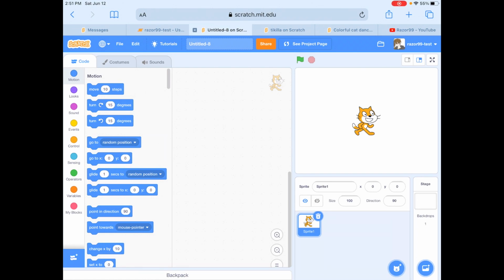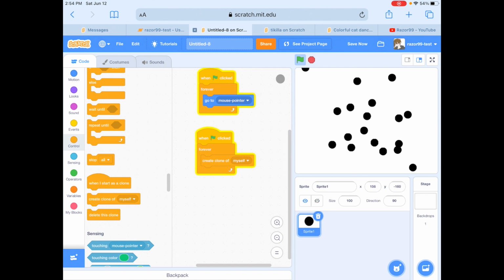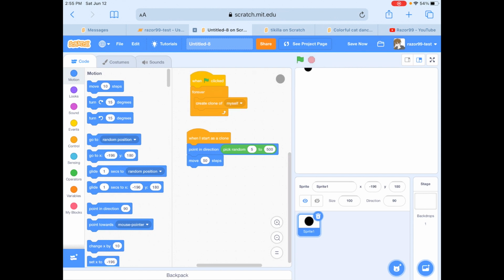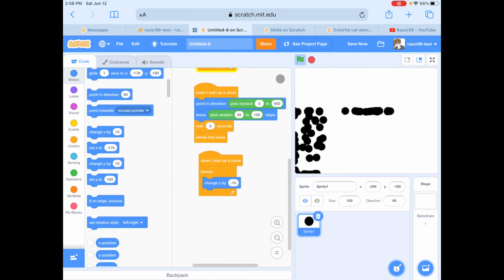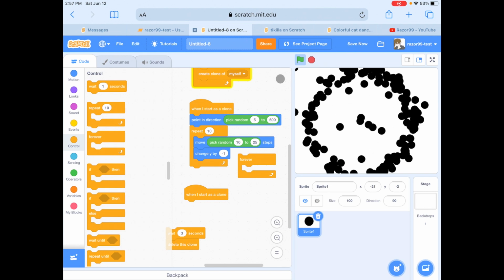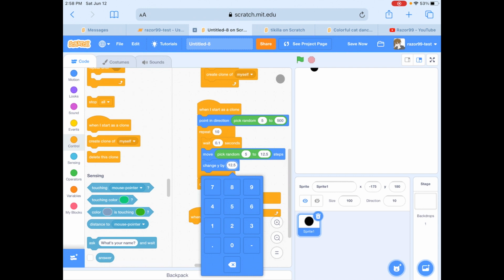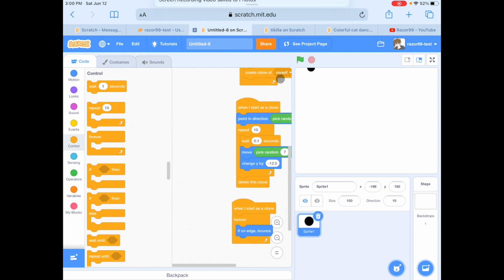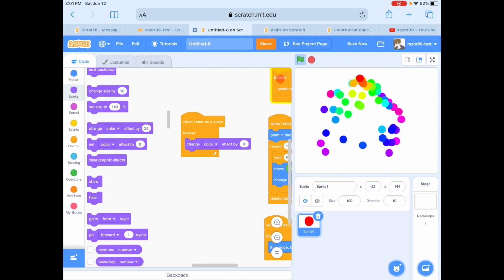Scratch Tutorial - Particle Generator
I go through the process of creating a particle generator, using cloning, effects, and randomizers, in Scratch 3.